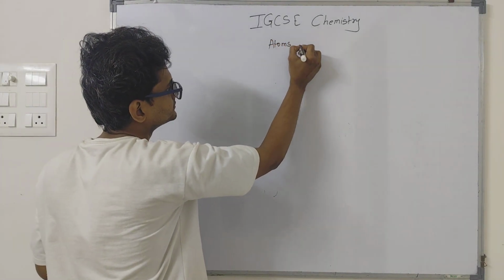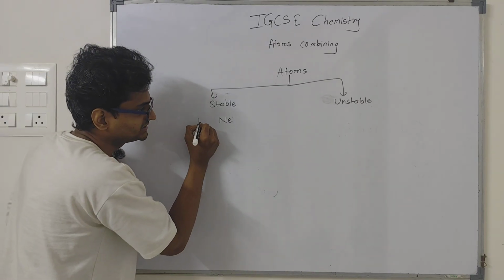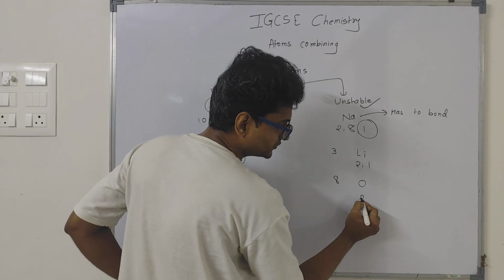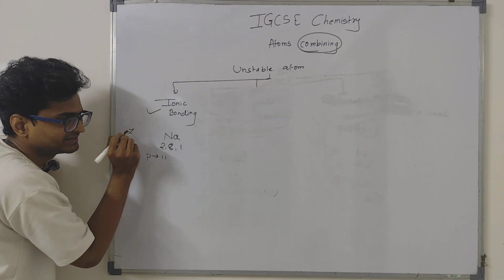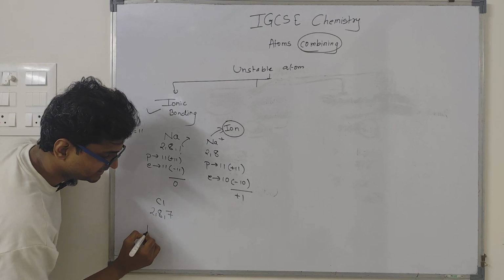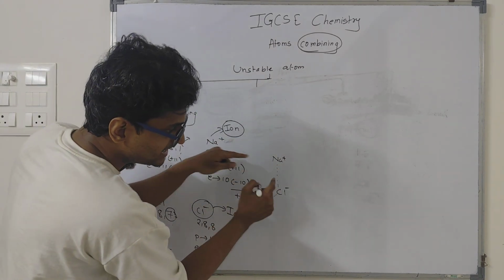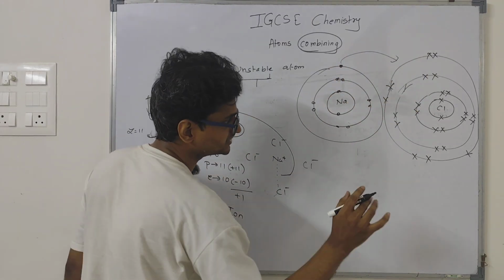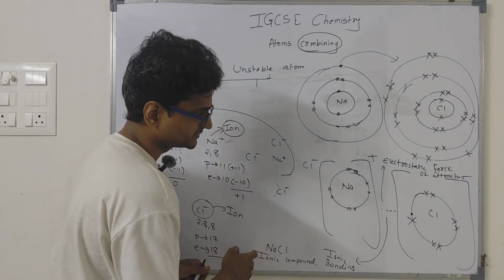Explanation of Ionic Bonding in English | Atoms Combining | IGCSE Chemistry